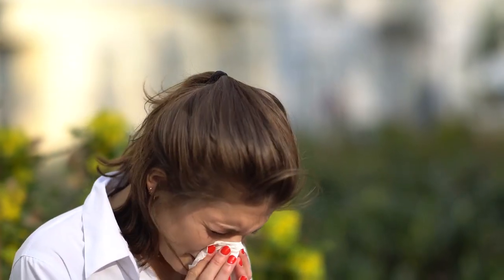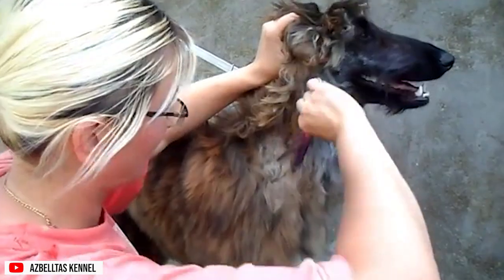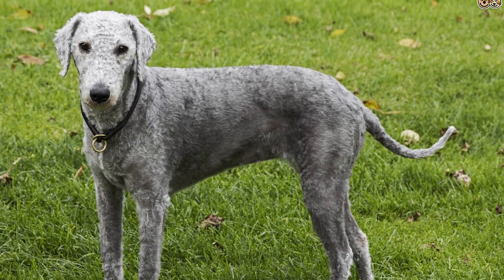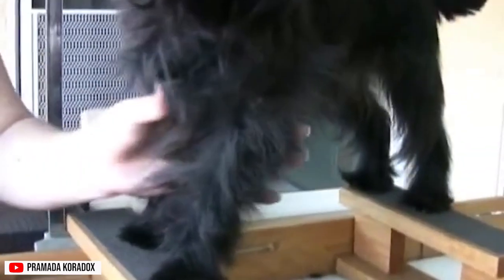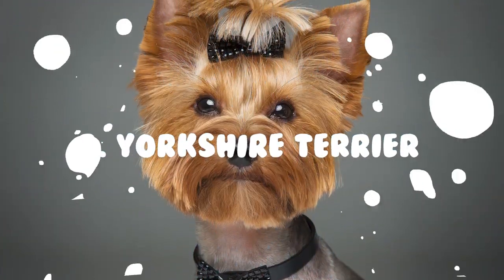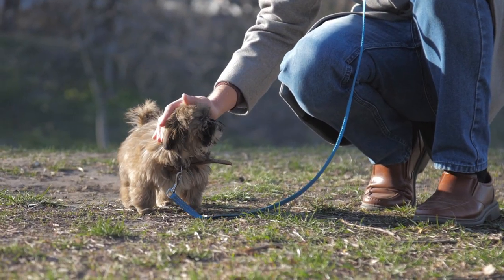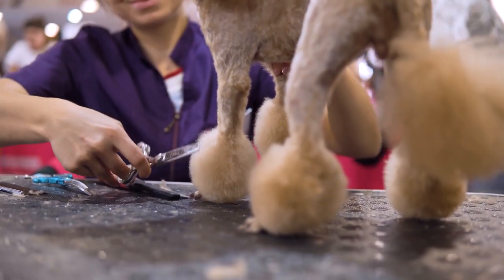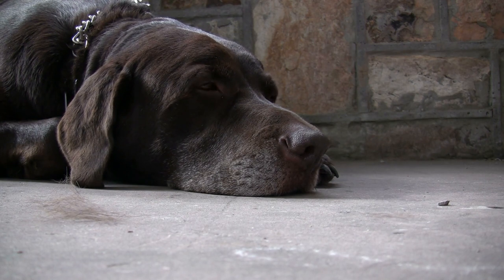Top 10 Best Hypoallergenic Dog Breeds For Allergy Sufferers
Maybe you or someone from your family suffers from allergy which is why you think you can’t have a dog. However, there exist canines that are considered hypoallergenic and are said to be best suited for allergy sufferers.

First, let me tell you that no dog is considered 100% hypoallergenic. Instead, these dogs that we call hypoallergenic are less likely to trigger allergies in people. Therefore, while they do not totally ensure that they won’t trigger someone’s allergy, they still make excellent companions for allergy sufferers.

Anyway, let’s get back to our main topic for today. As mentioned, today’s video will all be about the top 10 best hypoallergenic dogs. Without further ado, let’s start!